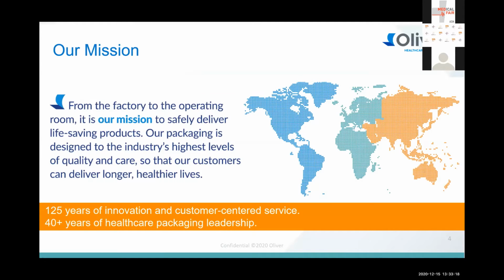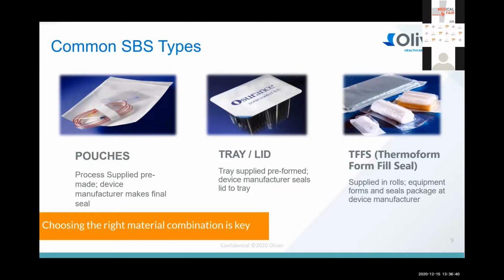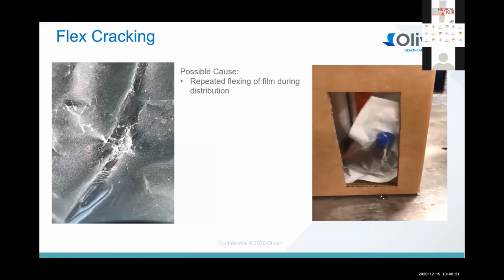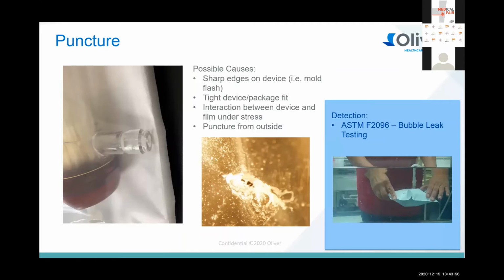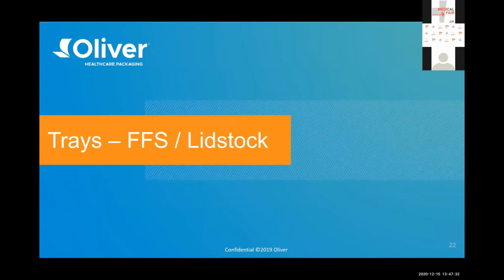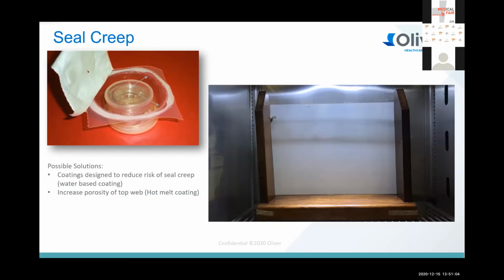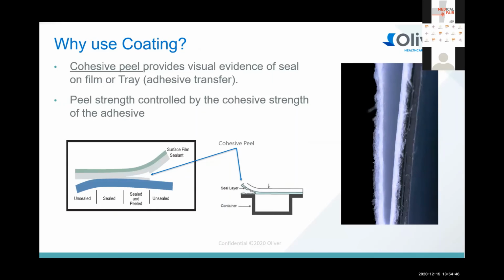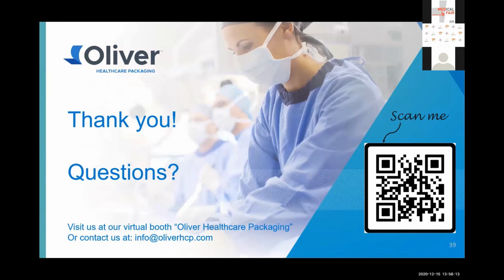MEDICAL FAIR ASIA 2020 Digital Edition - Technical Presentation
OLIVER HEALTHCARE
Speaker: Santosh Madival, Senior Principal Engineer, Technical Services, APAC

Topic: Medical Packaging Compliance: Selecting the Right Material for your Device

Learn the basics of medical device packaging compliance. Understand some of the common misunderstandings about sterile packaging and find out how selecting the right material for your design is the first step to launch your product on time with fully compliant packaging.